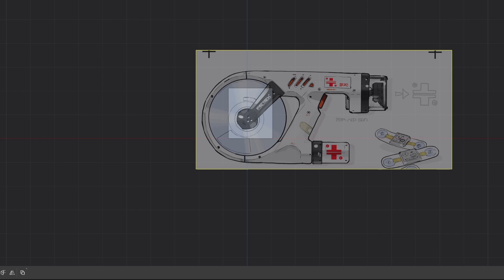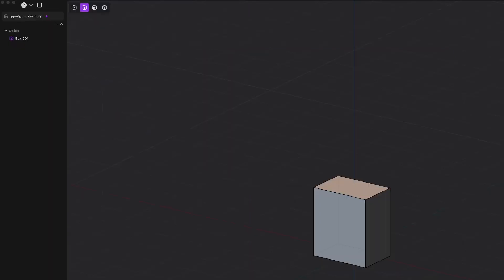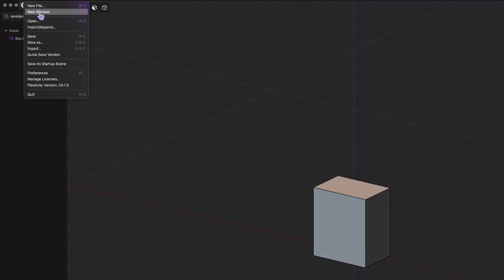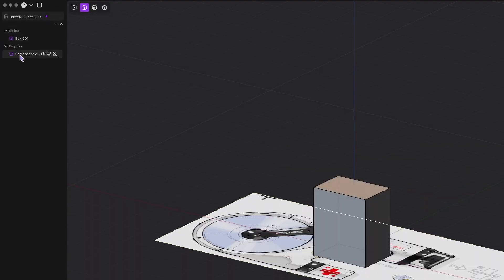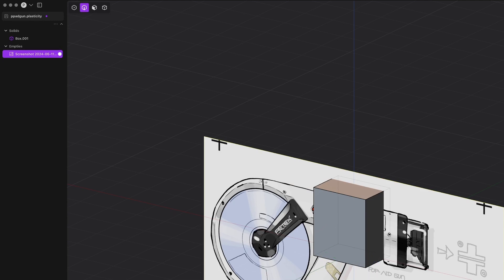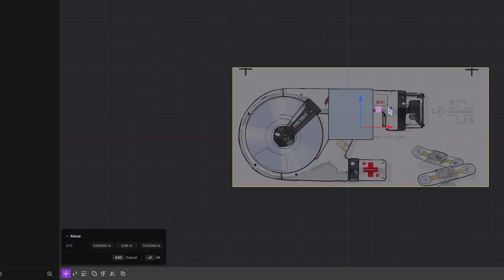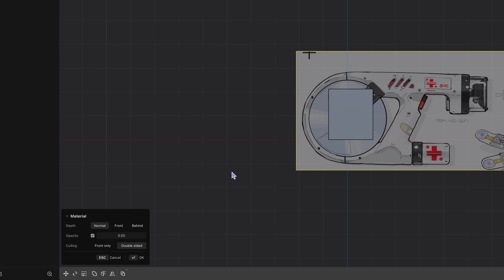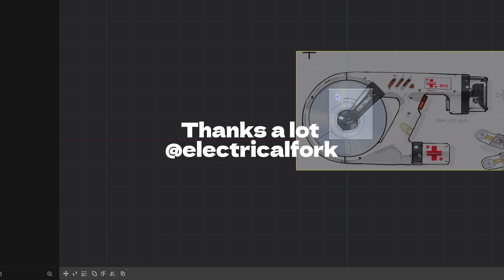Quick Tips - Import reference image in Plasticity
📙in short click import/append in the icon menu

🔽Timestamps:
O.O

🔽Laptop:
Macbook M1 Pro 14-inch, 16G, 2021